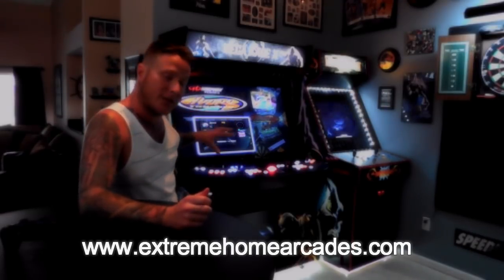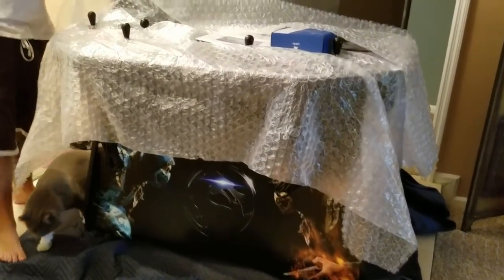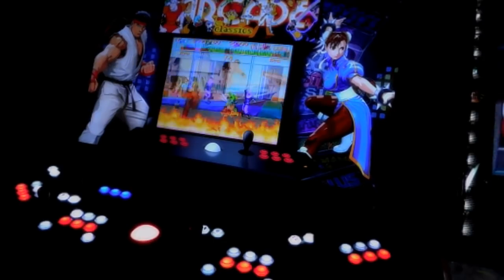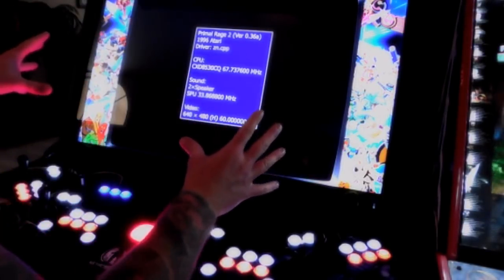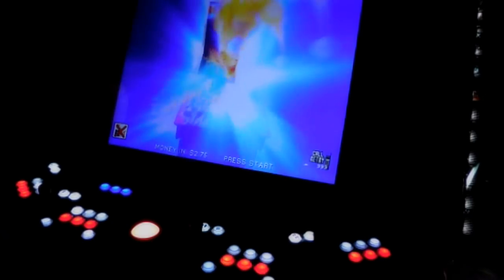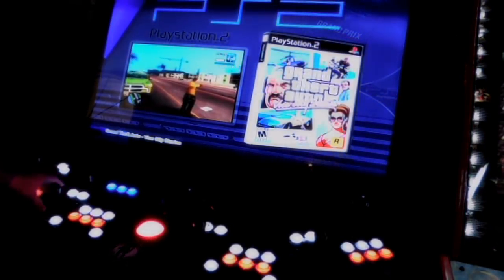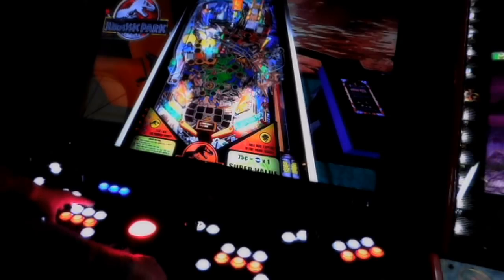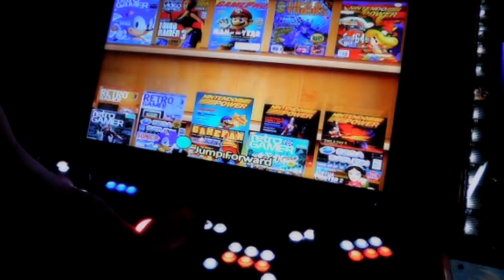(PART 1 OF 2) Extreme Home Arcades 50" MegaCade Review! 4-Player! 65,000+ GAMES!!!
*** GET A FREE 8TB EXPANSION DRIVE ($300 VALUE + A TON OF ADDITIONAL NEW GAMES) WITH YOUR EXTREME HOME ARCADES ORDER WHEN YOU MENTION "SCANTRON5K" EITHER OVER THE PHONE OR BY SELECTING SCANTRON5K IN THE "HOW DID YOU HEAR ABOUT US" DROP DOWN MENU ON THE ONLINE ORDER FORM

Hey gang, I've been wanting to do this review for quite some time now. This is the most stellar addition to my game room!

If you are interested in having your own customized machine built, reach out to David and tell him I sent ya.